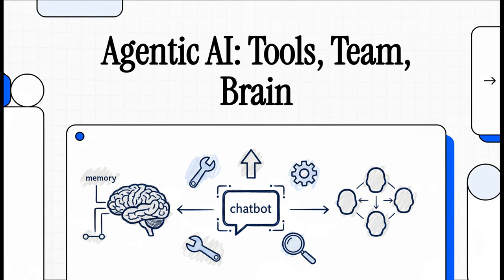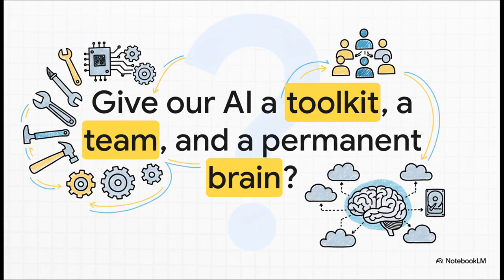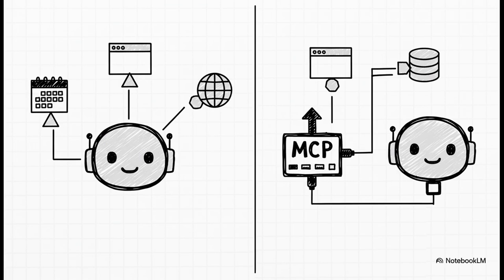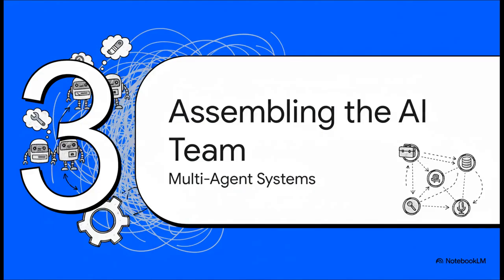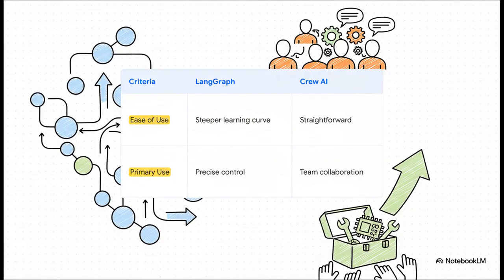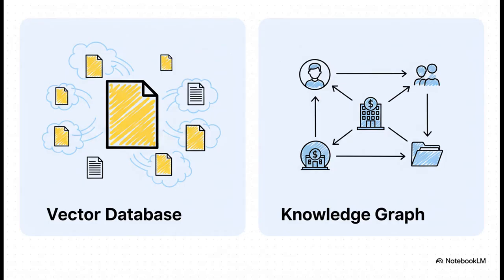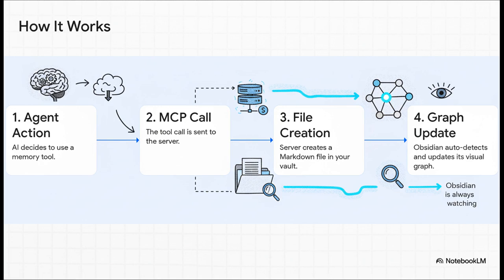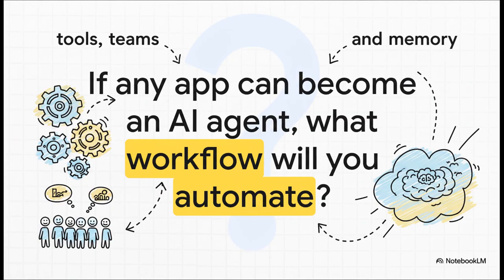Agentic AI - Tools, Team, Architecture RAG, MCP, Langchain, Vectors